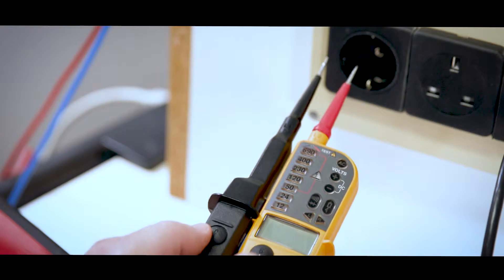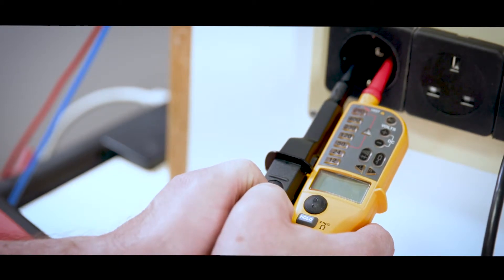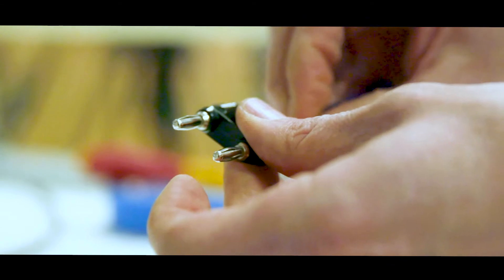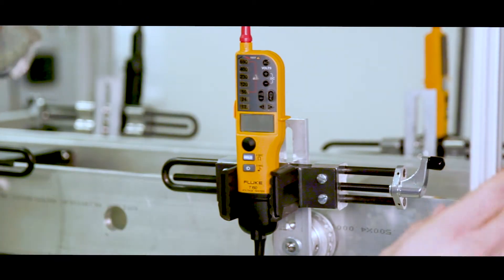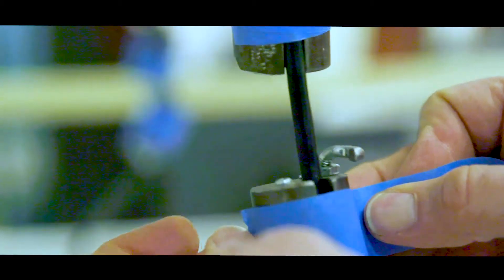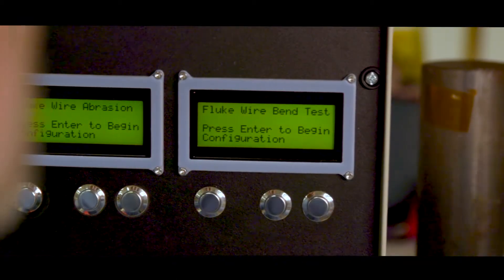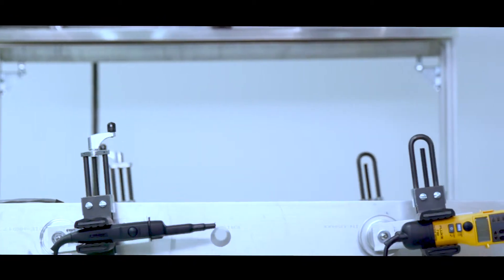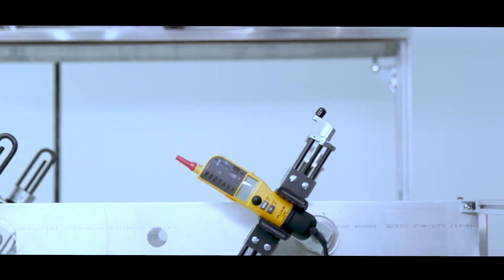In che modo Fluke testa i nuovi tester di tensione a due poli?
Ogni cavo di un tester di tensione bipolare è il punto debole, ecco perché i tester di tensione a due poli di Fluke sono stati testati superando i normali standard di sicurezza per garantire la protezione dei nostri clienti.

Guarda questo video per vedere come Fluke ha testato i nuovi tester di tensione a due poli.